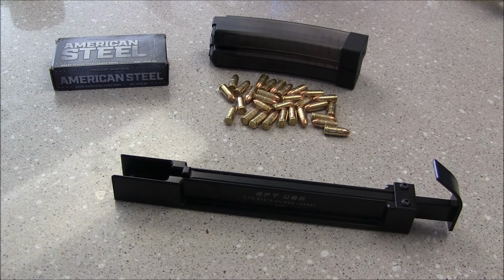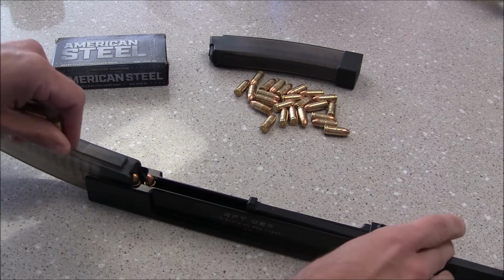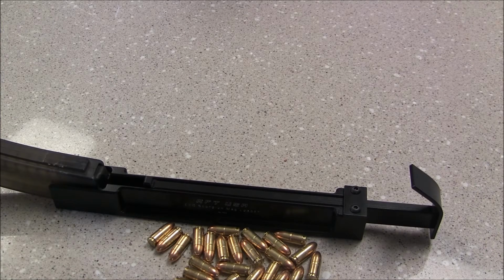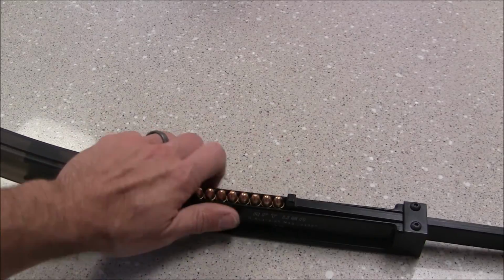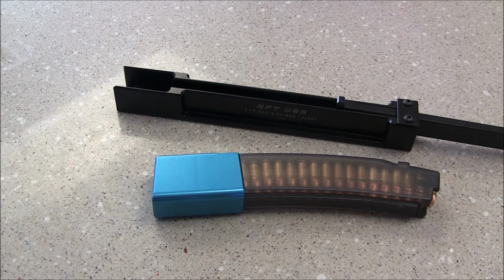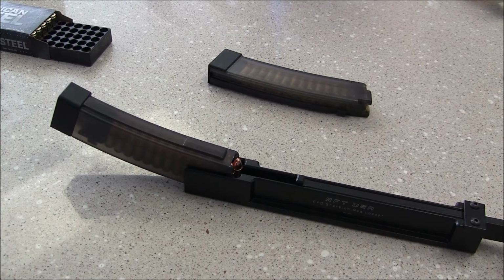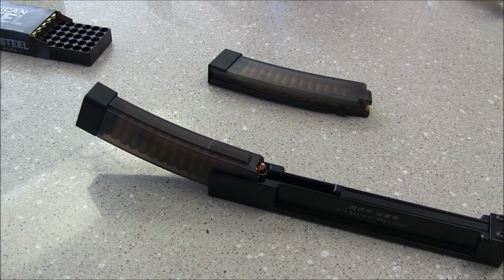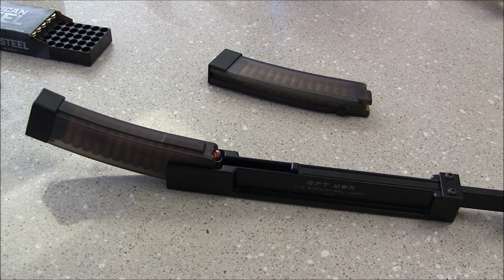CZ Scorpion EVO Rapid Fire Technology magazine loader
A solid USA-made mag loader for your CZ Scorpion magazines